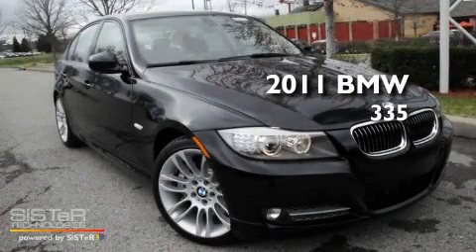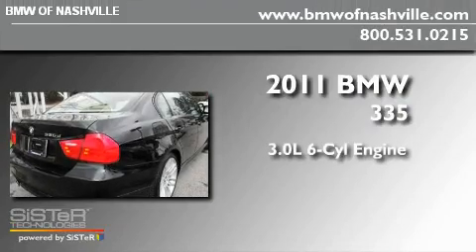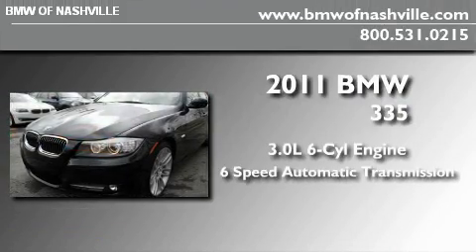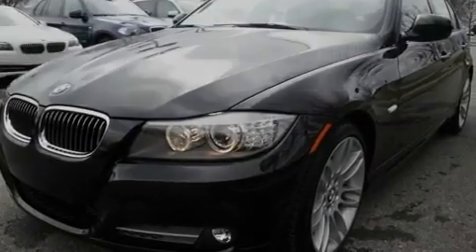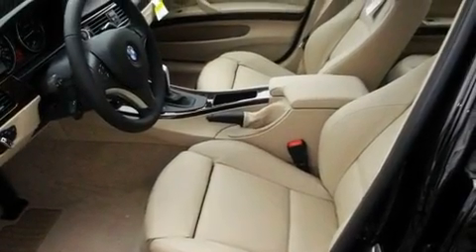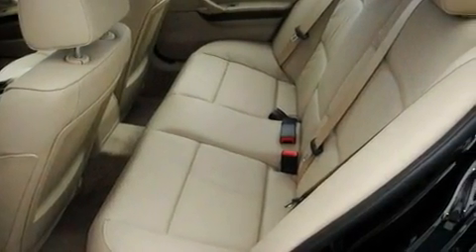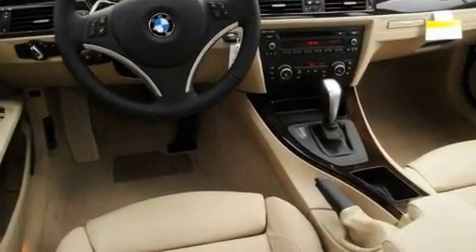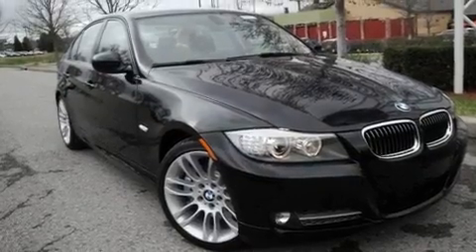2011 BMW 335d Nashville TN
We are proud to present this 2011 BMW 335d .

 Year : 2011
 Make : BMW
 Model : 335d
 Engine : 3.0L I-6 cyl
 Trans . : 6-Speed Automatic
 Exterior : Jet Black

 Interior : Beige
 BMW of Nashville
 2011 BMW 335d Nashville TN